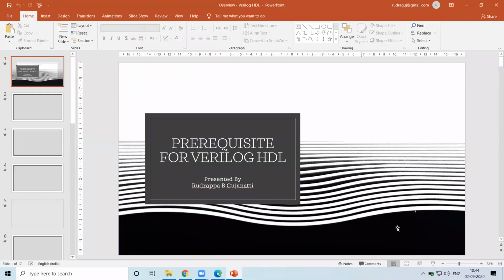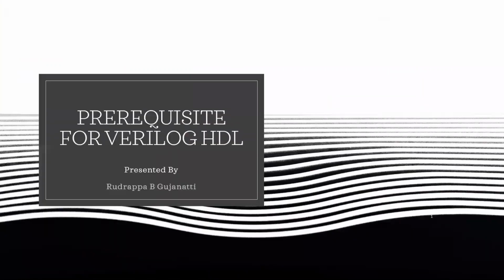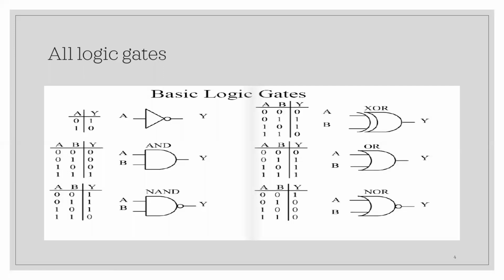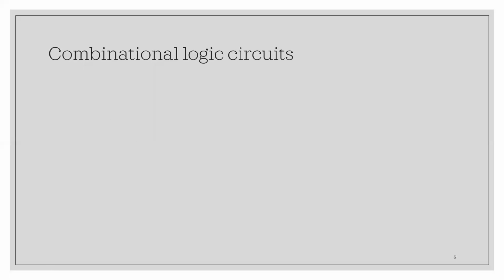1. Verilog HDL - General Discussion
General Discussion